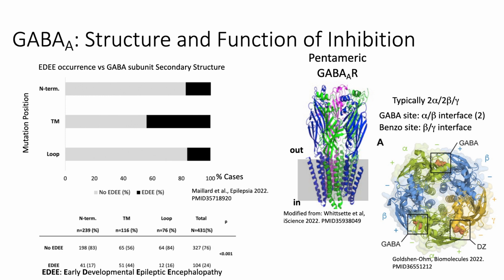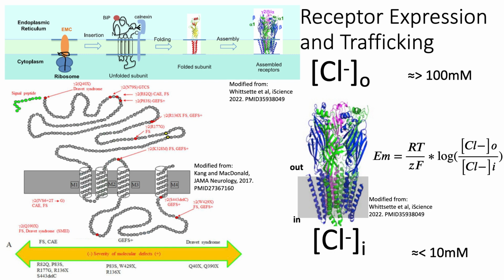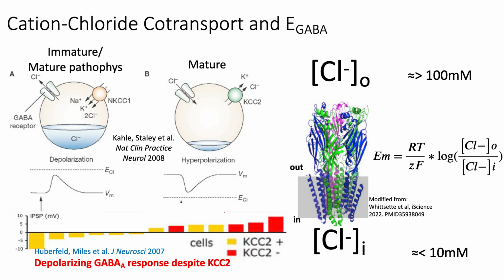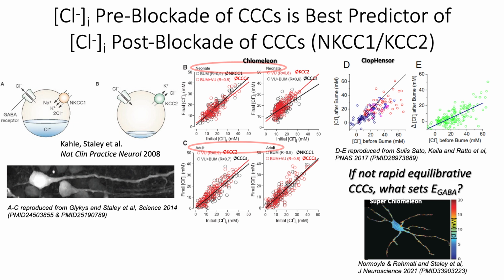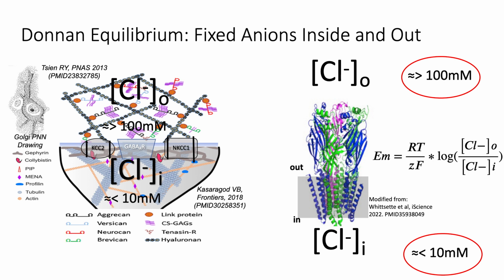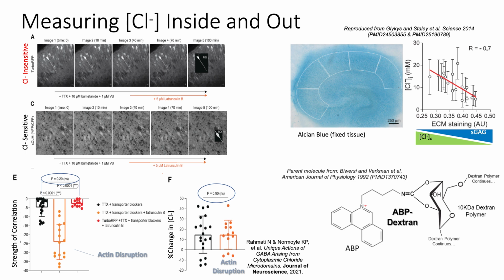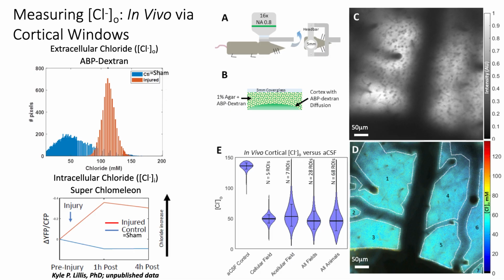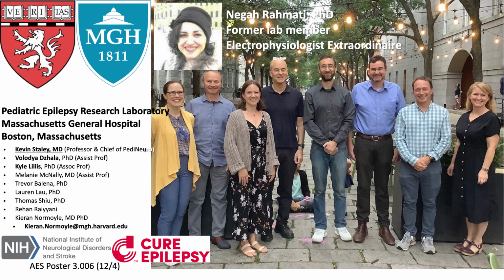Cure GABA-A | Dr. Kieran Normoyle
2023 Cure GABA-A Scientific Roundtable | Dr. Kieran Normoyle
Basic Science of GABAAR Channels

Patient platform onboards were collected at the time of taping.